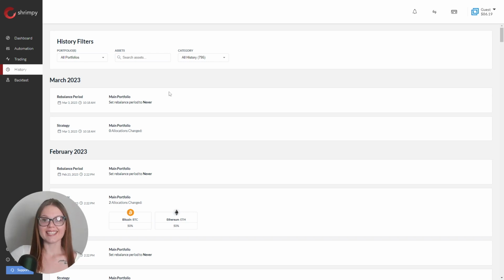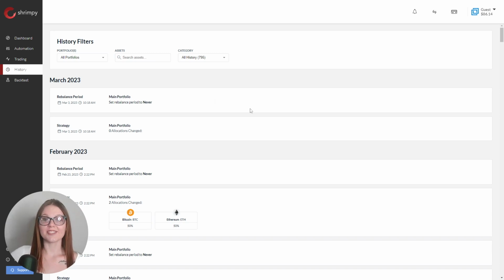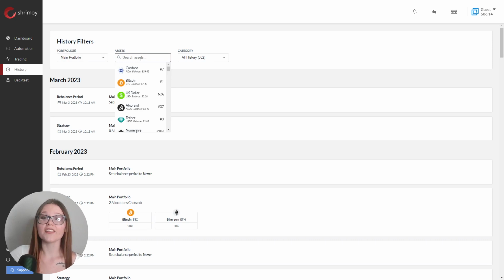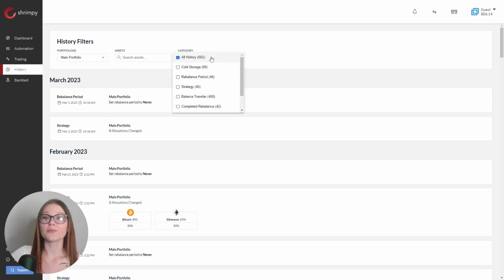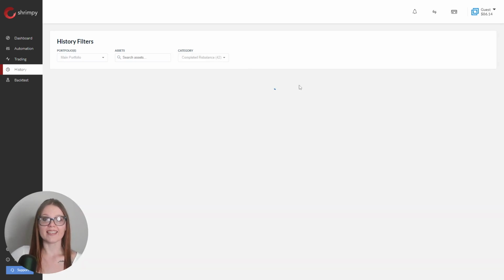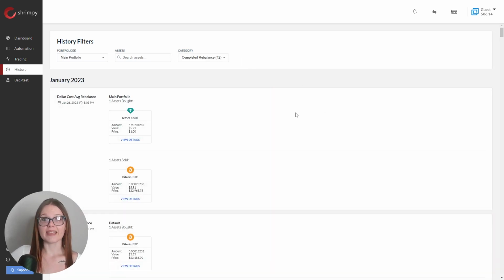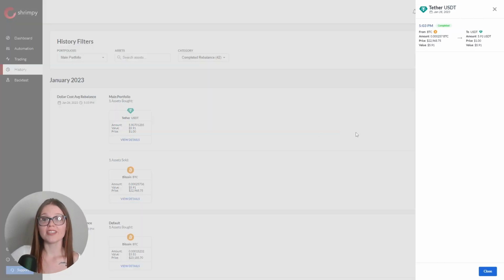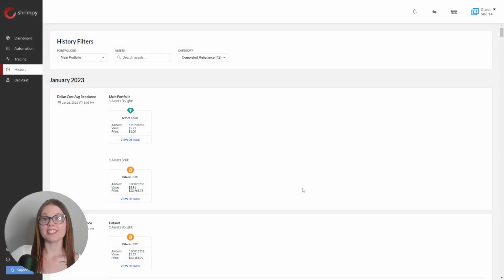An Overview of The History Page | Shrimpy Tutorial